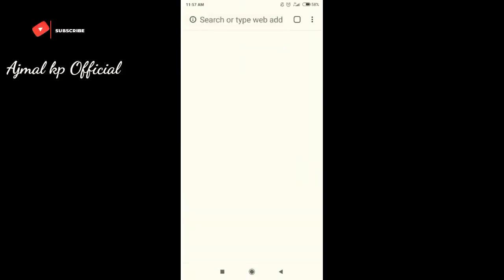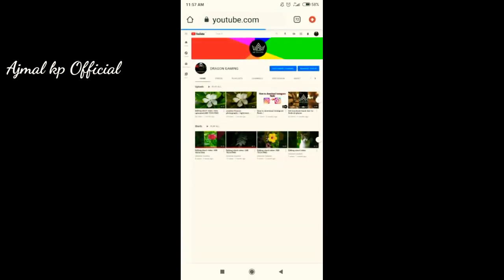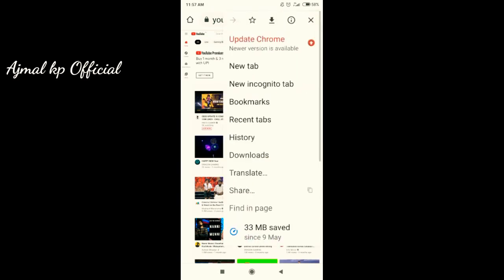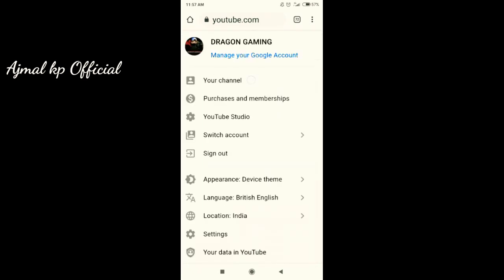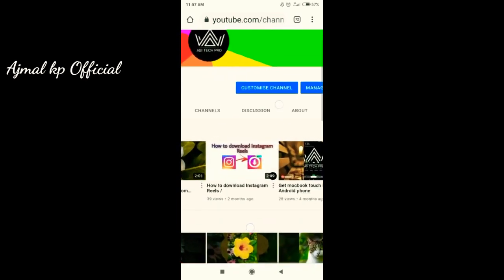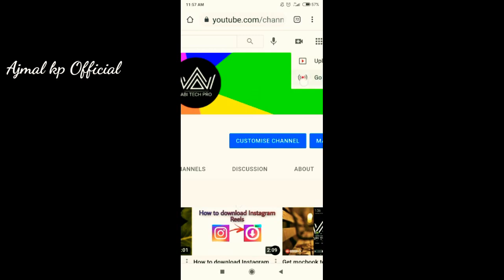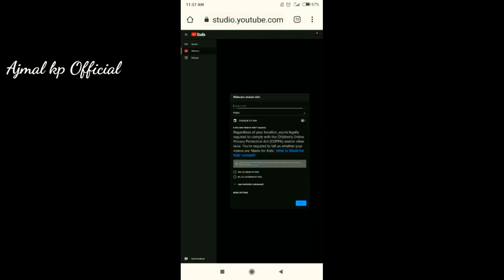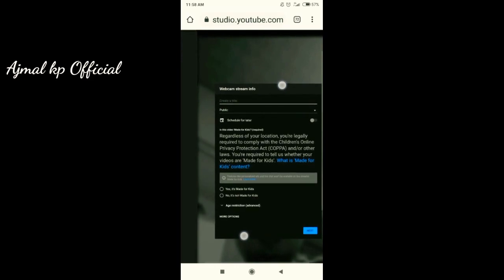Go live on YouTube | without 1000 or 10 subscribers